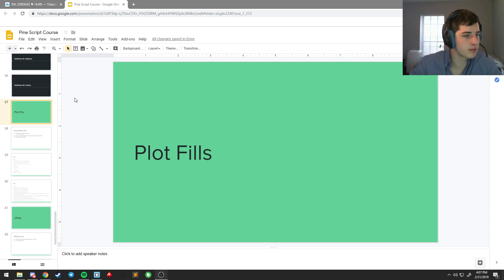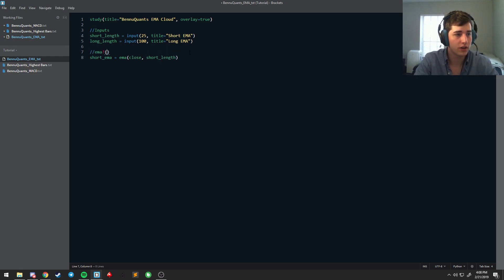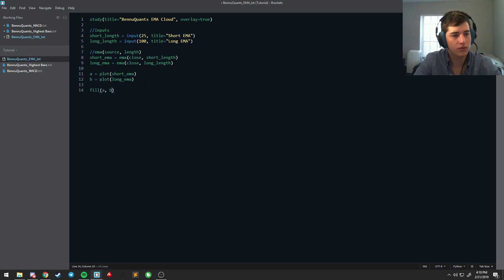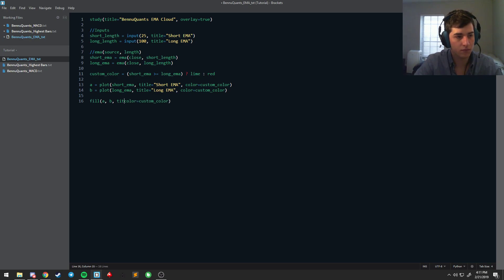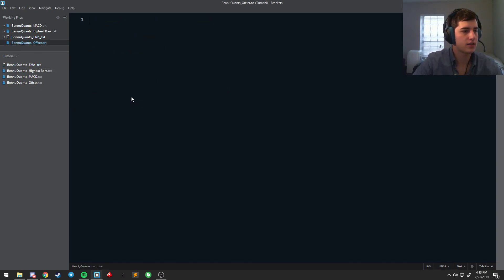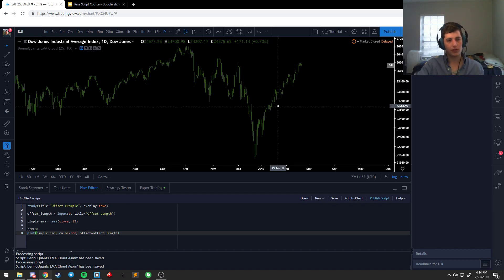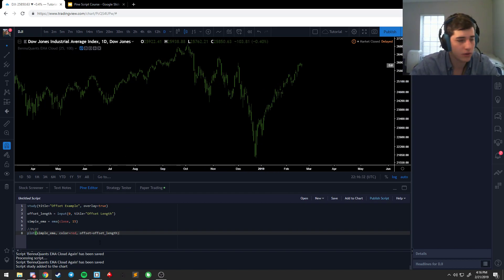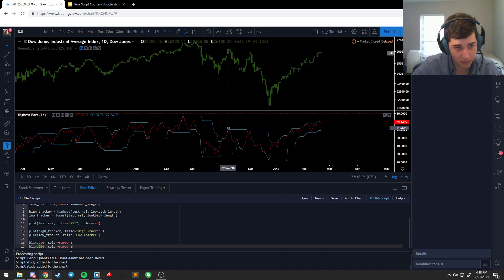Pinescript Crash Course: #5 Plot fills, Offset, High/Low Trackers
This video will cover the basics of plot fills, offsets, and high/low tracking.

If you appreciate this video or wanna buy me a beer:
BTC: 34ggnRG1bPXFDqyUMMrVdWRMPJ8EnsLFeb
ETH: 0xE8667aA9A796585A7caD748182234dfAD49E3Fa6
PPC: P8ozR4gKLdpzDv6nLZdALnFx3R3ZCkAwPx